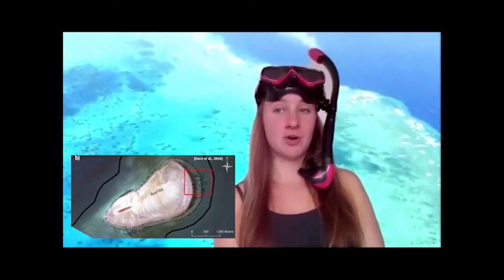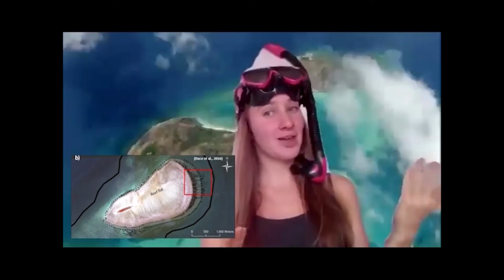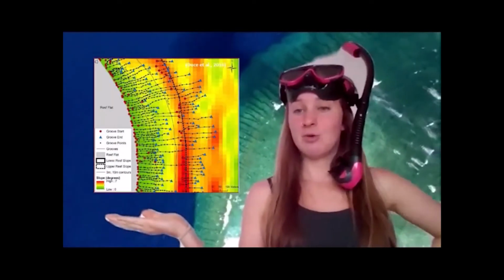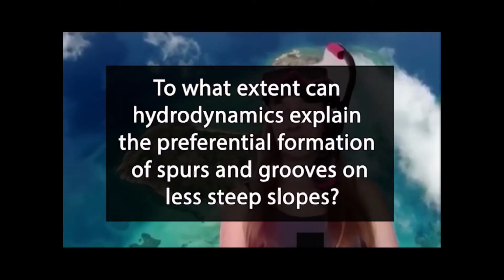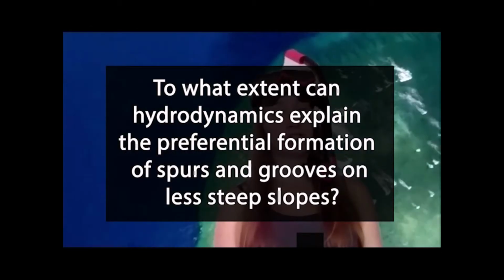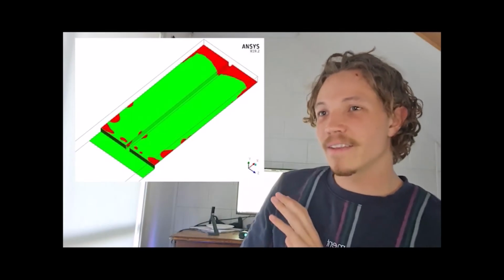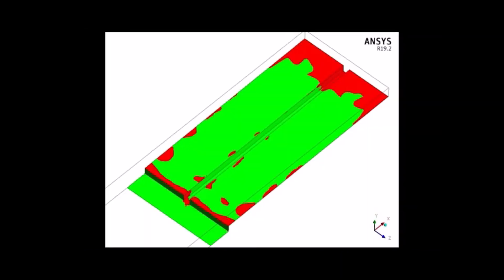2020_MARS3888_Group1